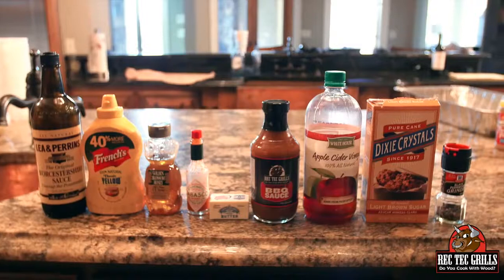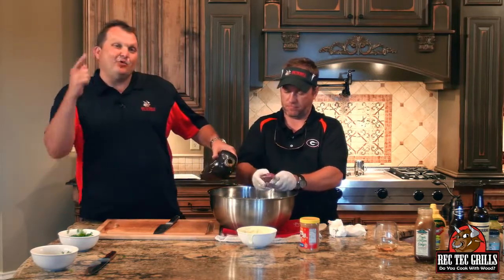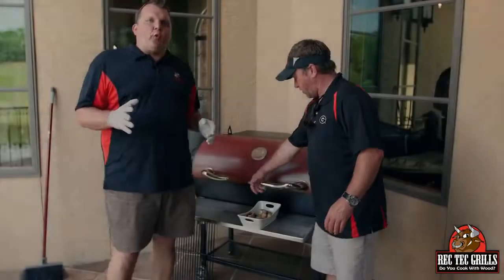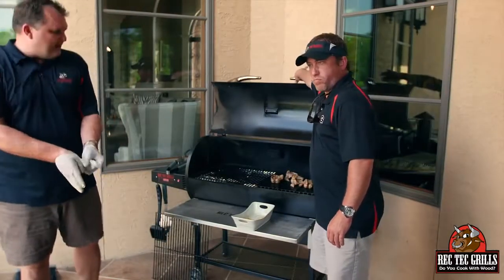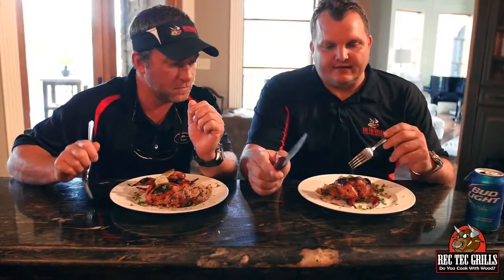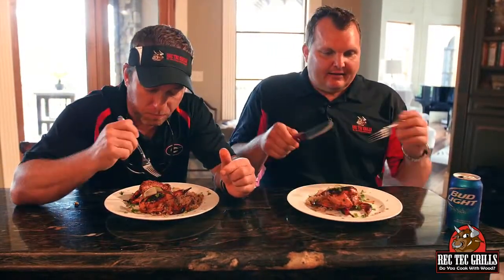How to BBQ a quail breast side down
Cooking Recipes is the world's first true social news organization. Featuring tasty, short, fun, inspiring, funny, interesting videos from the Cooking Recipes is Cooking Recipes original YouTube Channel, with a focus on producing great short-form Cooking Recipes videos for YouTube (and the world!). Cooking Recipes Video will entertain, educate, spark conversation, inspire and delight.

Mopping Sauce
16 oz mustard
16 oz REC TEC bbq sauce
16 oz apple cider vinegar
1 T fresh cracked pepper
1 C brown sugar
1/2 stick of butter
1/2 T Tabasco
1 T crushed red pepper
3 T honey
3 T Worcestershire

Heat and whisk ingredients

-heat grill to 500
-marinate 3 hours in your mop sauce
-crack back so they will lay flat
-use searing grates upside down and sear for 5 minutes breast side down
-finish on the regular grates for 10 minutes
-sprinkle with your favorite rub (we used Colden's Screamin' Pig)
-toss in some of your mop sauce